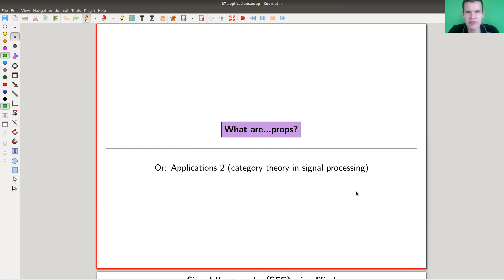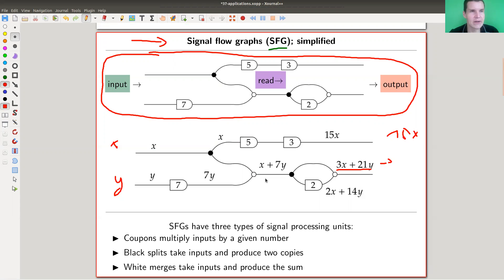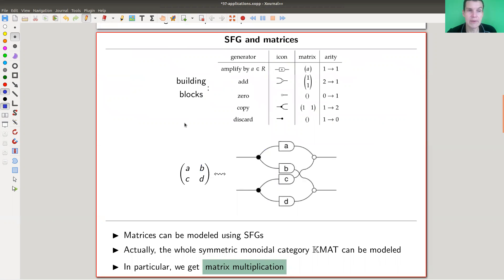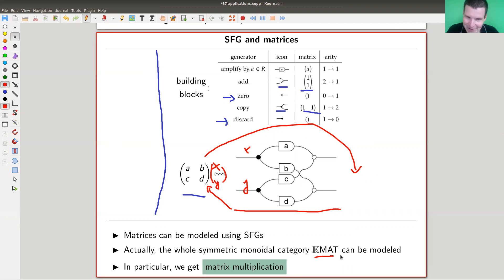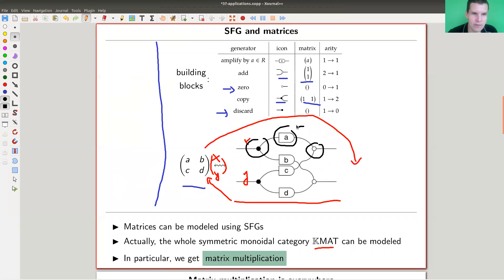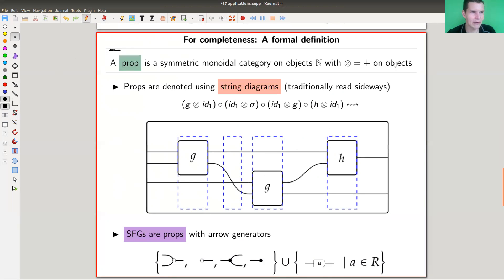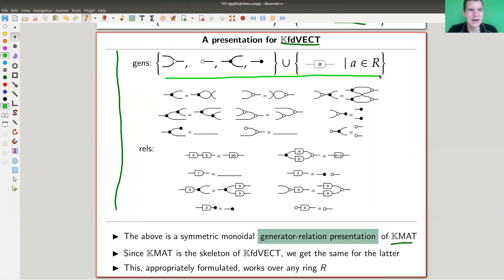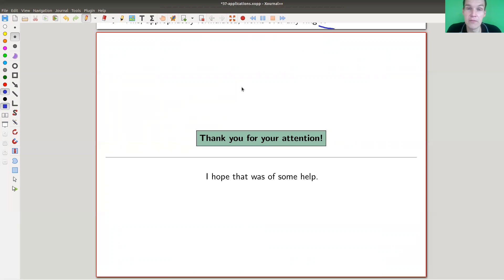What are...props?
Goal.

This time.
What are...props? Or: Applications 2 (category theory in signal processing).

Slides.

Props and signal flow graphs.

Monoidal categories.

Symmetric categories.

String diagrams.

Pictures used.

Nlab.

TheCatsters.

Mathematica.